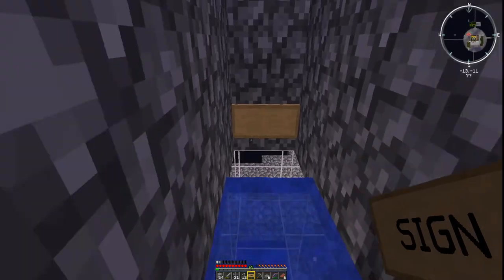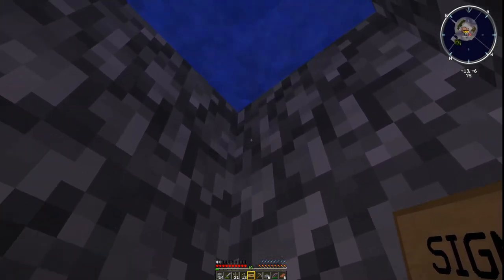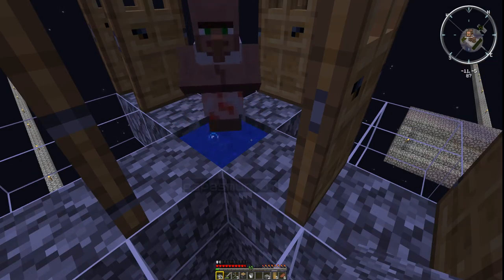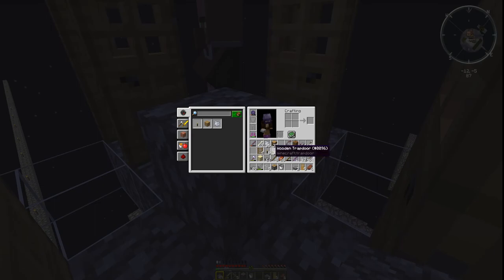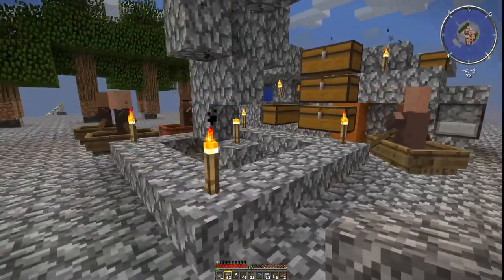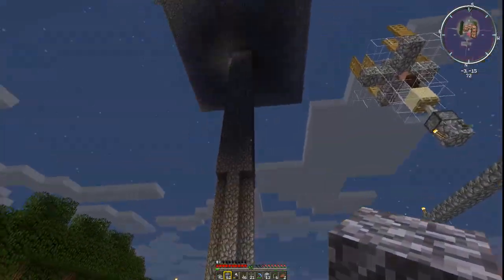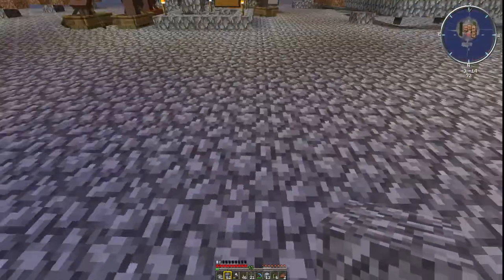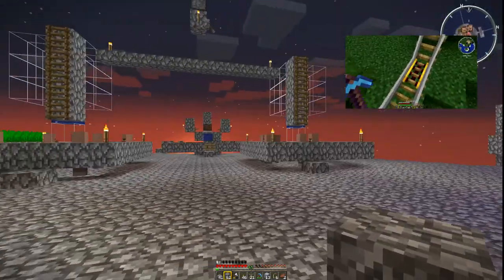Minecraft 9 Island Skyblock Lets Play Survival Challenge | Villager Breeding | Episode 6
Today we finally get around to building the Villager Breeder. Fingers crossed we get a good Librarian and some Farmers.